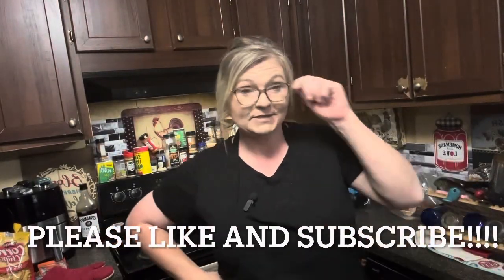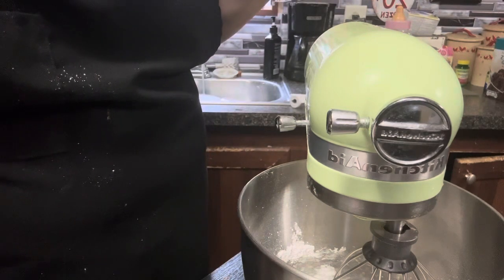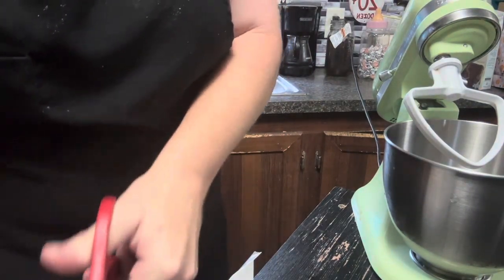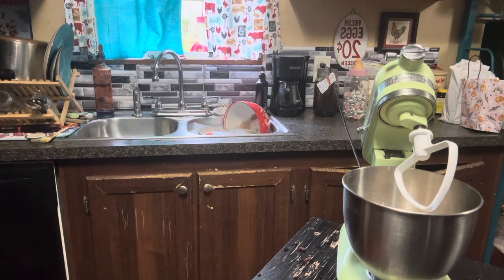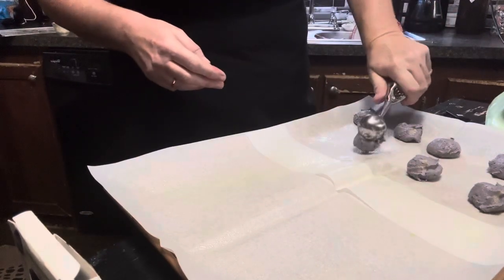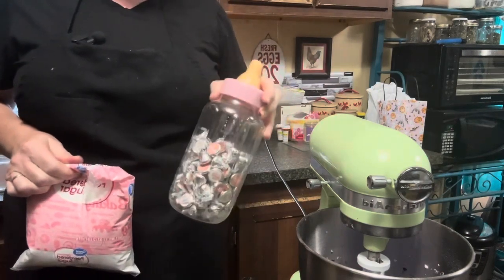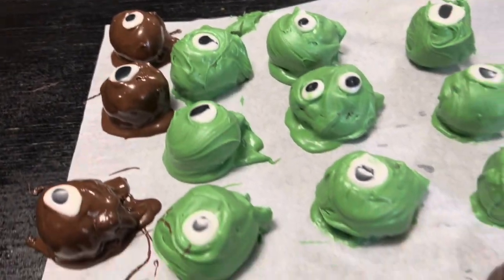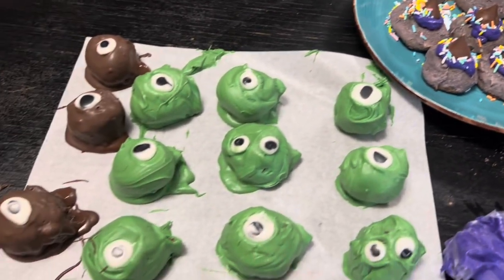Quick and easy Halloween treats for the win !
Eyes
40 grams of egg whites
150 grams of powdered sugar
Mix together well
Save some for the black parts of the eyes and I just mixed a bunch of colors together until I got a color I was satisfied with then I baked at 170 for 20-30 mins or set out over night

Monster balls
One block of cream cheese
1 cake mix of any flavor
Warm the cake mix in tbt microwave in 30 second intervals until warmed throughout . Add to whipped cream cheese. Shape into balls and chill for a half hour

Melt chocolate of your choice and dip and top with eyes

Witches hat cookies
One box of yellow or white cake mix
2 eggs
1/2 cup oil once mixed well add purple food coloring
Using a small cookie scoop scoop cookies and bake at 350 for 8-12 mins

Make a purple icing with 1/4 cup of butter
And a cup of powdered sugar mix until we’ll
Incorporated. Add purple food coloring

You will need sprinkles and hersheys kisses also ❤️